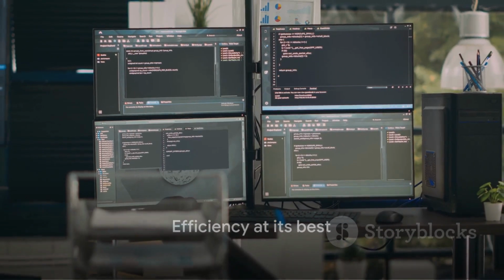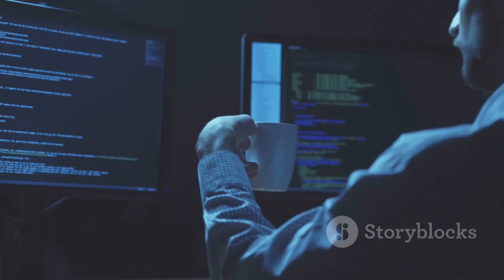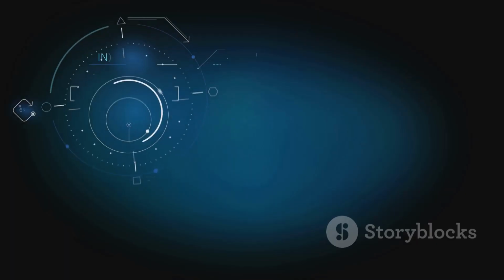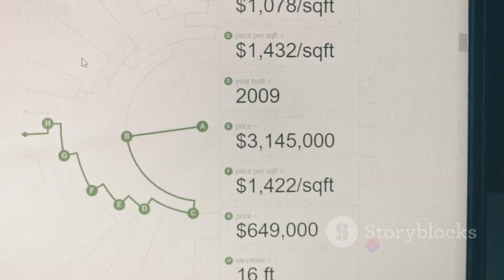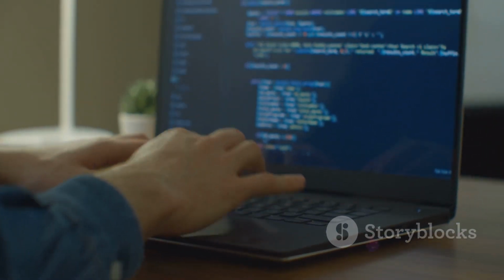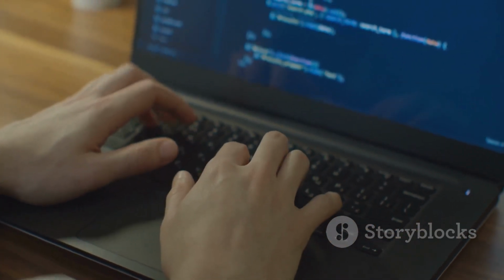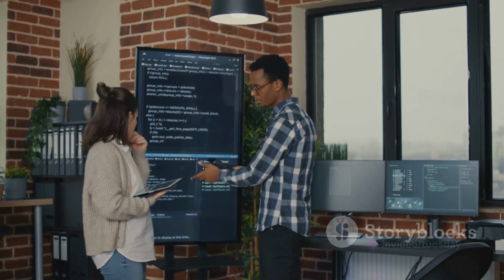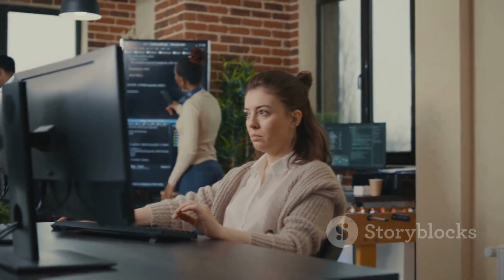MergeSort Learn with AI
Merge Sort Magic: Code and Conquer!

OUTLINE:

00:00:00 The Introduction
00:00:56 The Basics of Merge Sort
00:03:10 Diving Deeper into the Merge Sort Process
00:05:02 The Merge Sort Code
00:08:15 The Recap